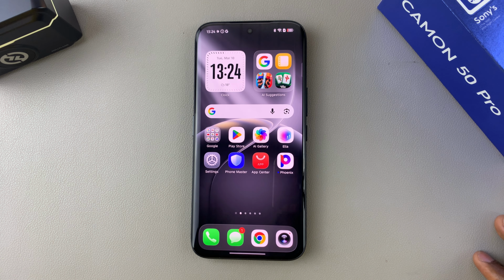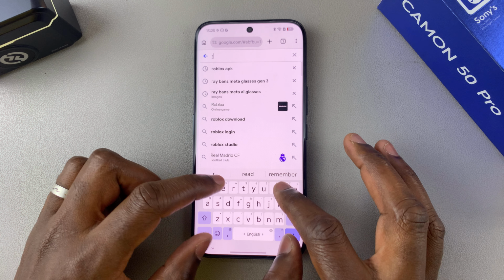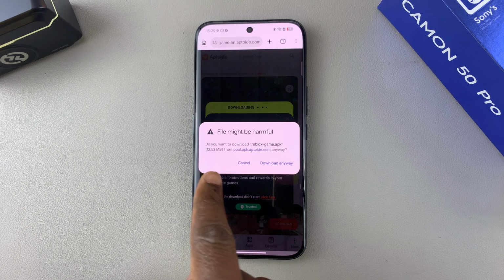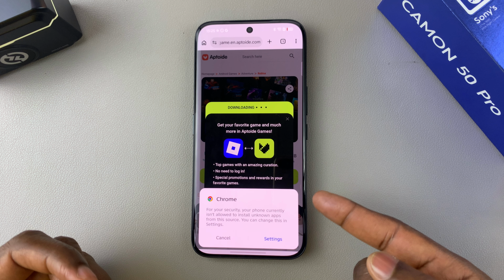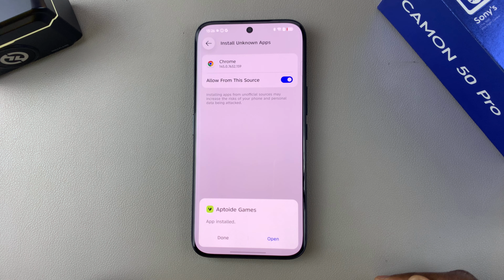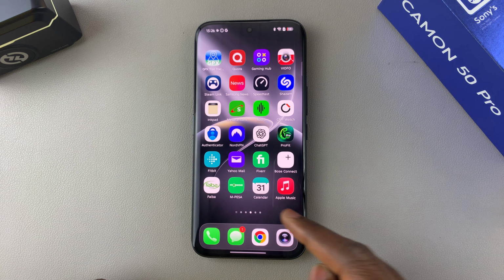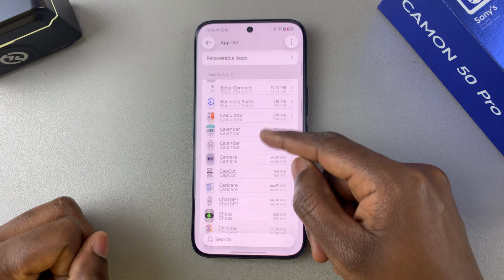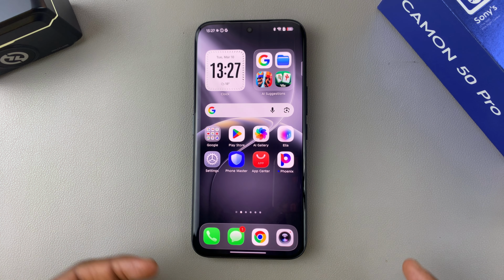How To Install APK Files On TECNO Phone | Install Unknown Apps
A guide on how to safely download and install APK files on your TECNO phone. Enable installation from unknown sources, locate APK files, and install apps that aren’t available on the Google Play Store, securely.

How To Download Unknown Apps On TECNO CAMON 50 Pro / 50 Ultra:

Step 1: Get APK file.
Step 2: Give installation permissions.
Step 3: Install APK file.

Cell Phone Tripod Adapter